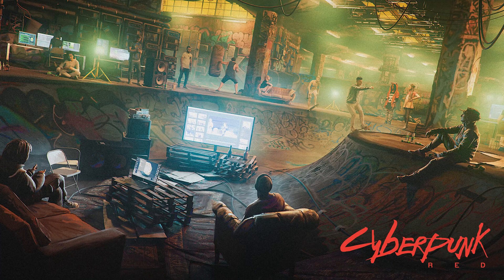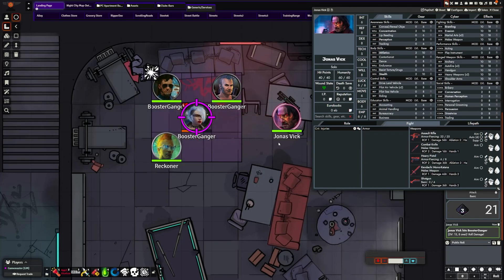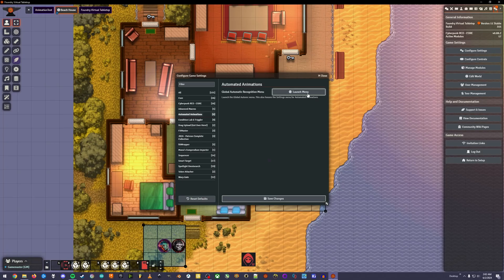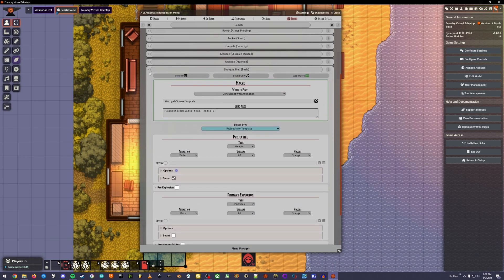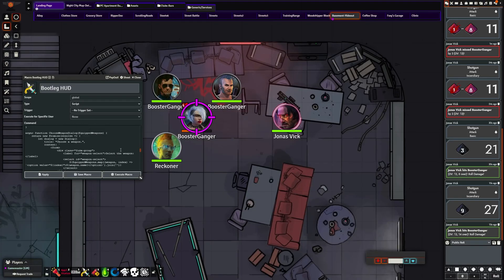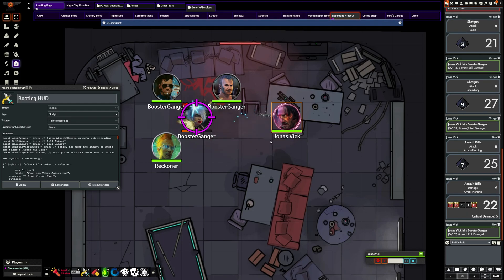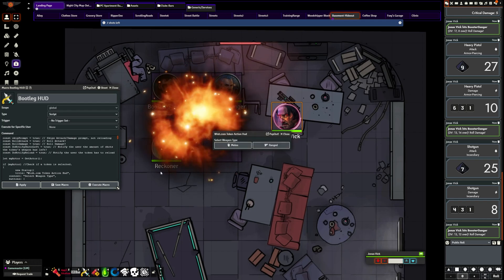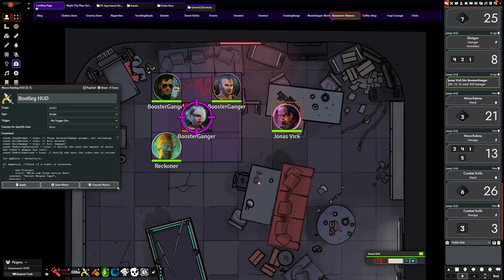Shotgun Templates + Rolling Macro- Cyberpunk RED Foundry VTT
Watch my "Weapons Animations Tutorial for Cyberpunk RED on Foundry VTT v11" video for full instructions to actually set up the animation settings. This video is just a brief update.

This new version replaces the AA settings from my previous video if you used those.

Weapon Autoroll macro code is adapted from weimann's Ranged attack macro. Thanks to calothecat for reminding me to actually put in shotgun templates finally.

Soundtrack: Innocence- @WhiteBatAudio